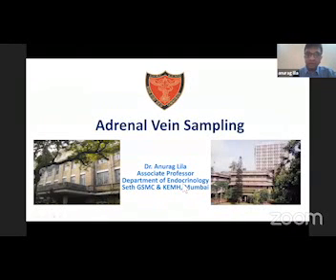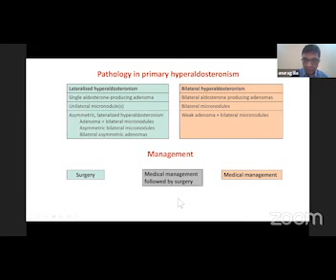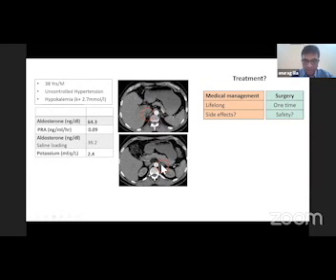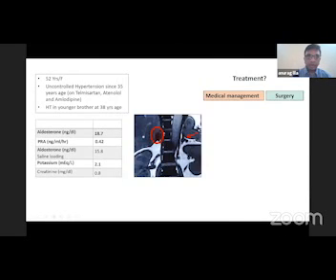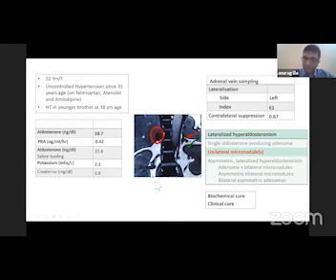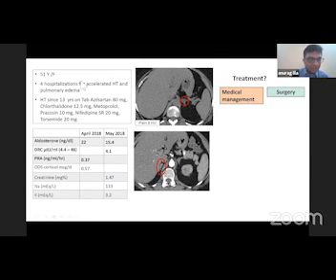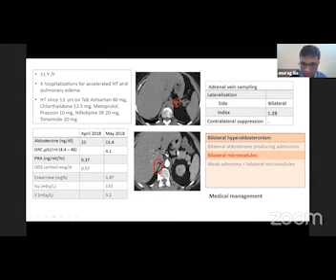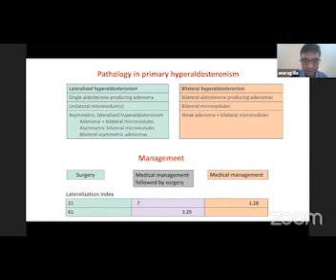Adrenal Vein Sampling by Dr. Anurag Lila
Adrenals